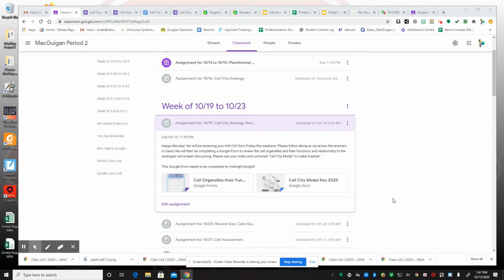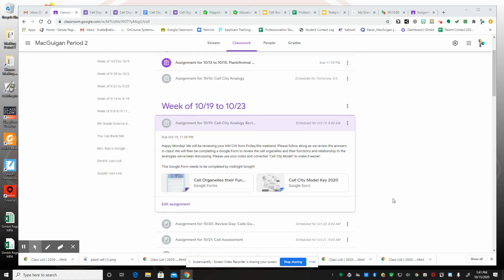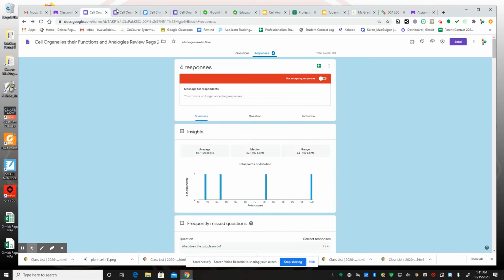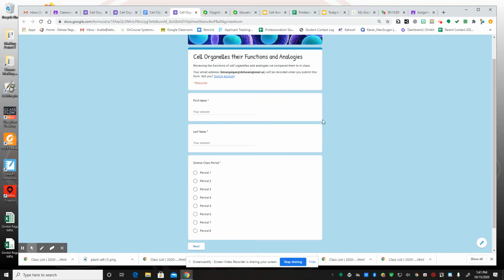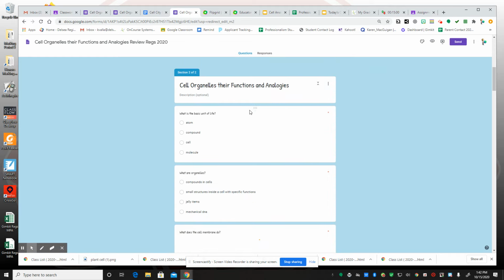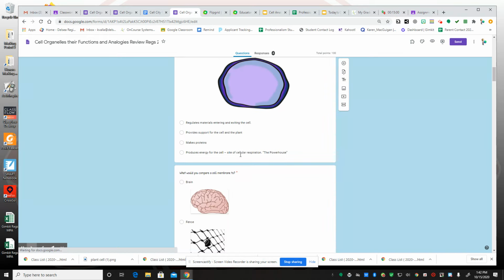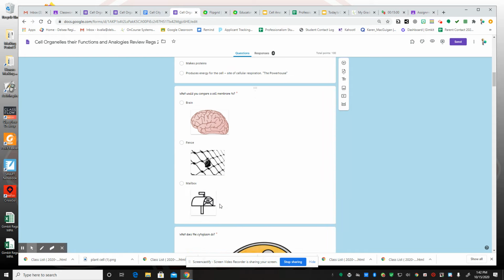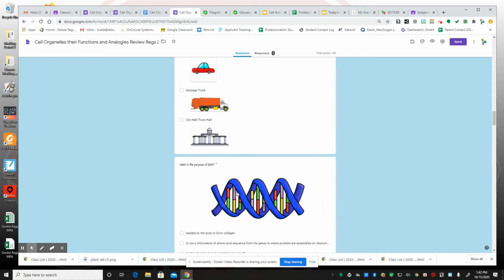Directions 10/19: Cell City Analogy Review